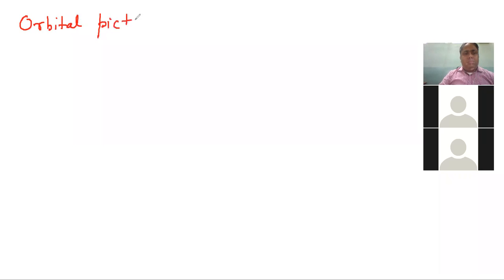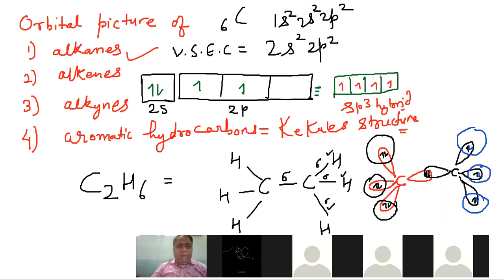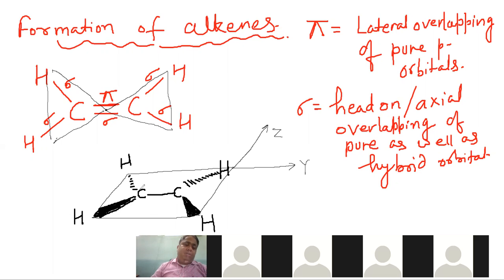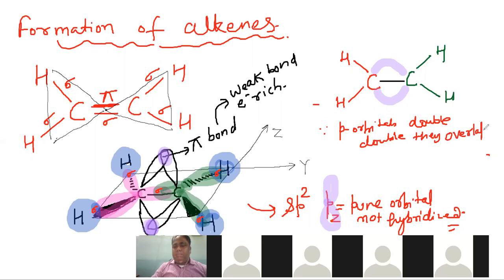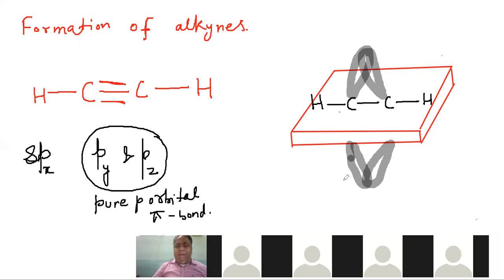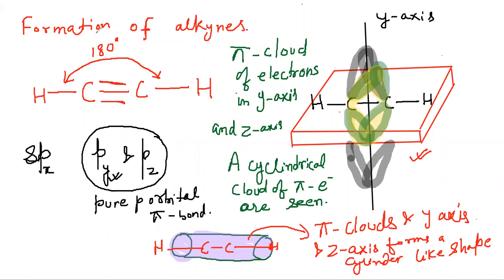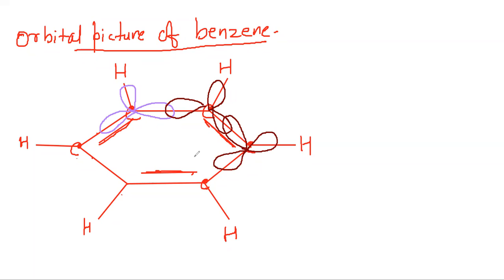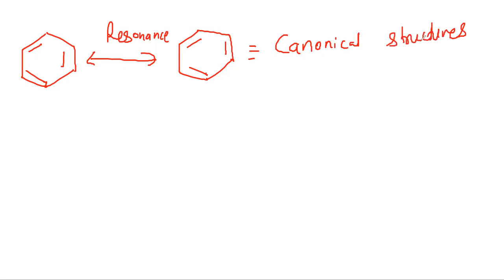MOLECULAR PICTURE OF ALKANE, ALKENE, ALKYNE AND BEZENE